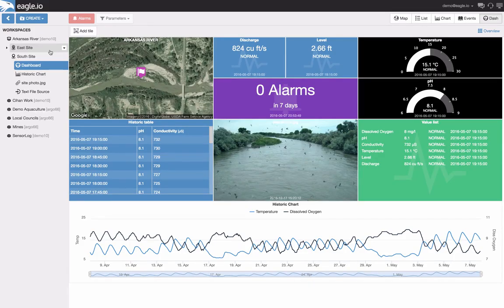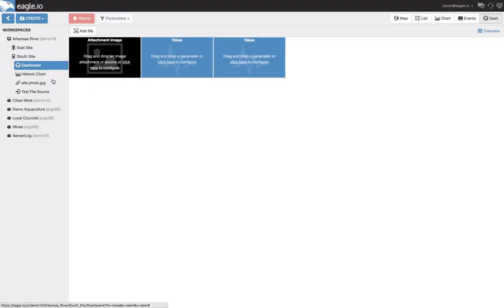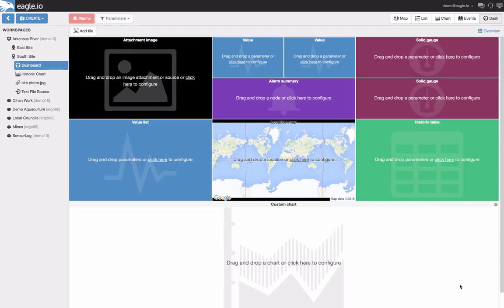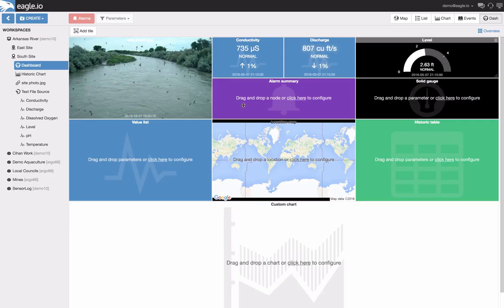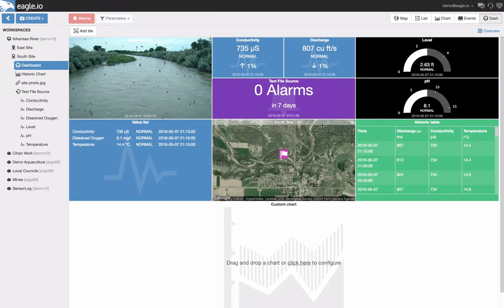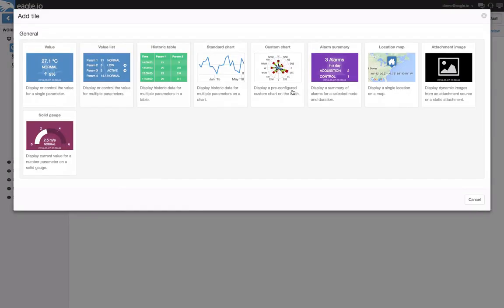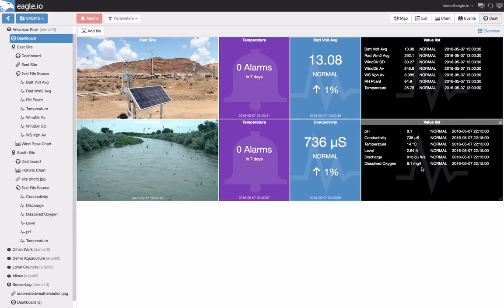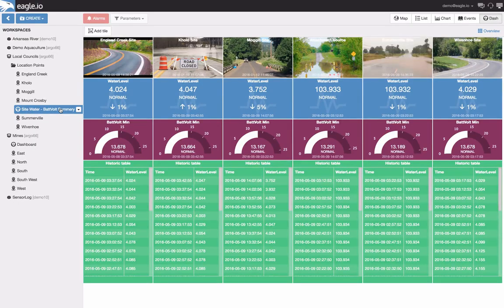eagle io – Dashboard Creation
Learn how to create dashboards in eagle.io